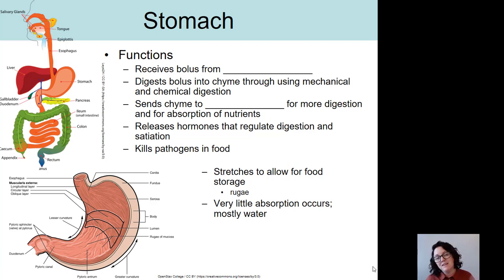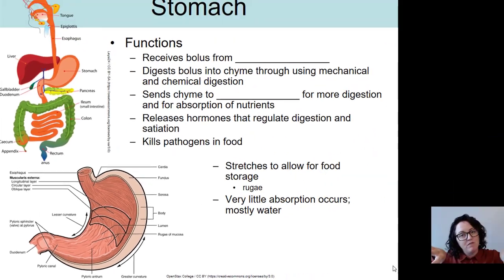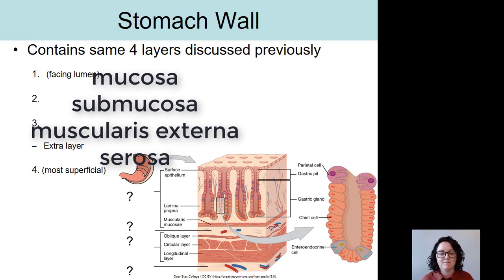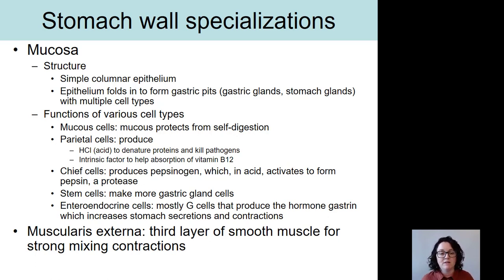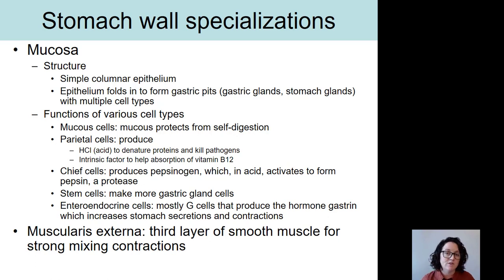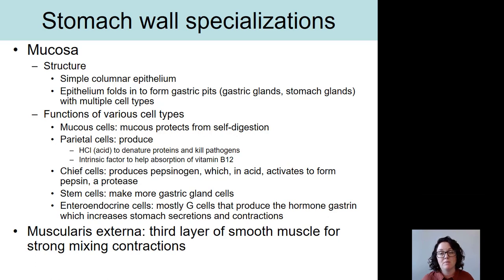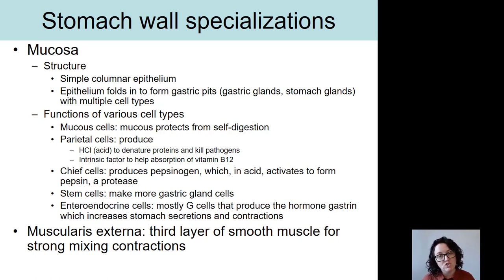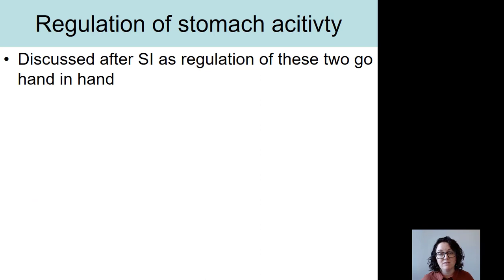BIO 272 Digestive system Stomach